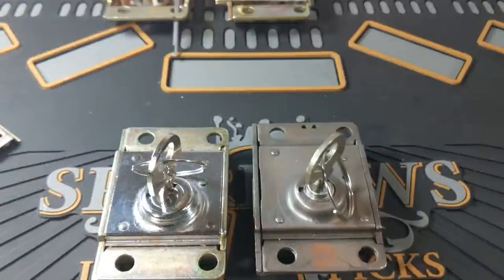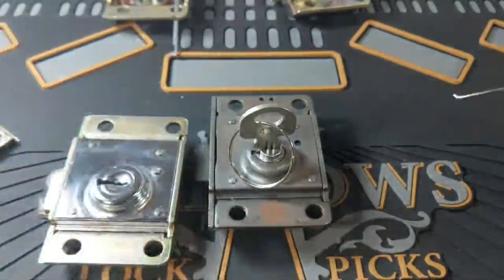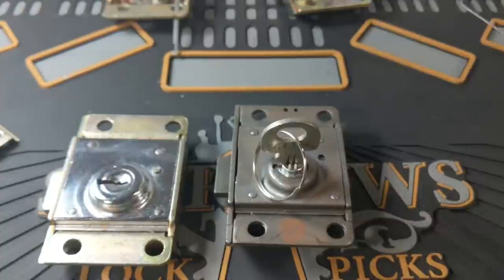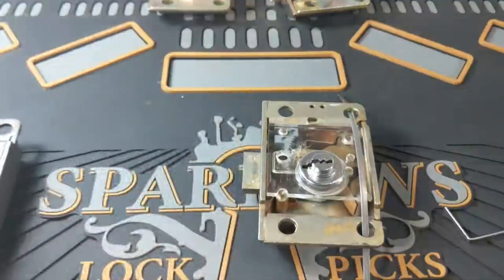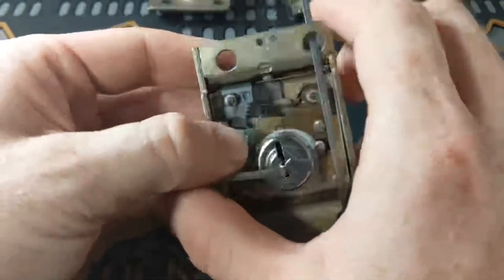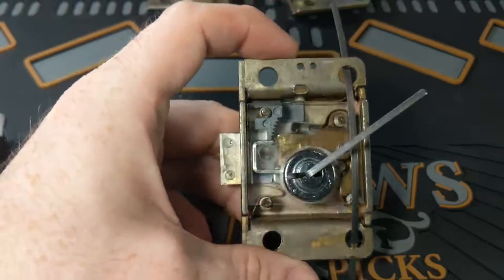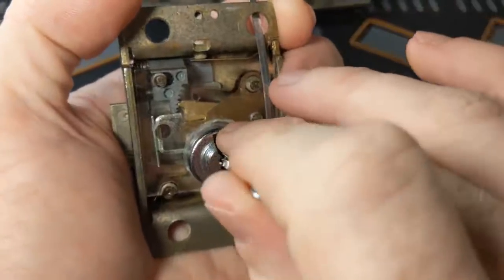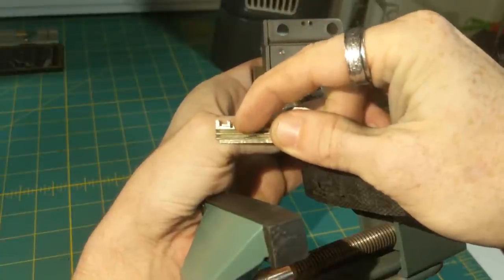DEF CON Safe Mode Lock Picking Village - N∅thing - How I defeated the Western Electric 30c